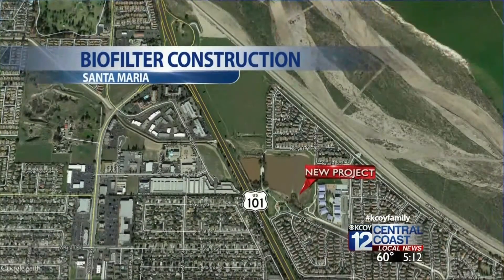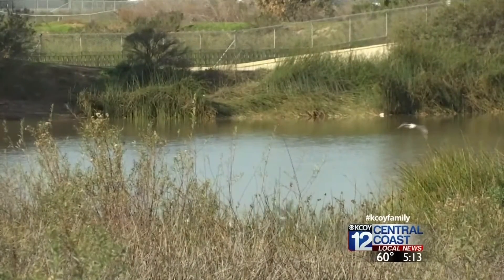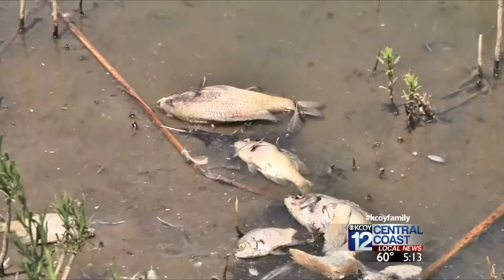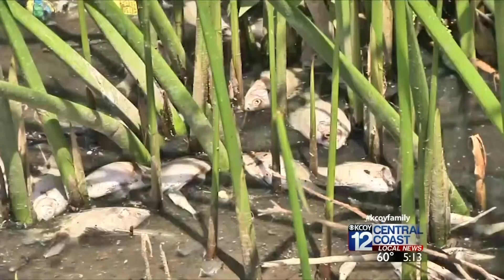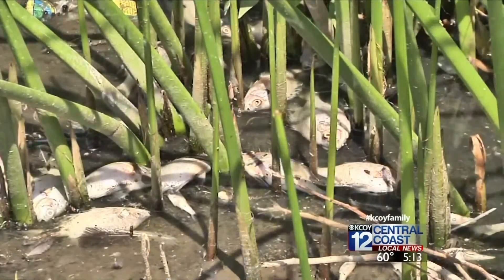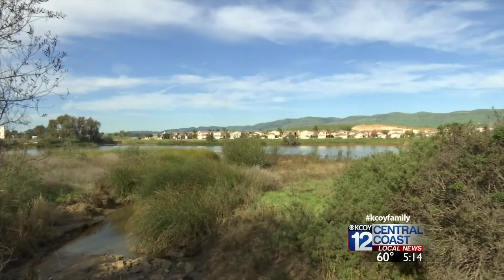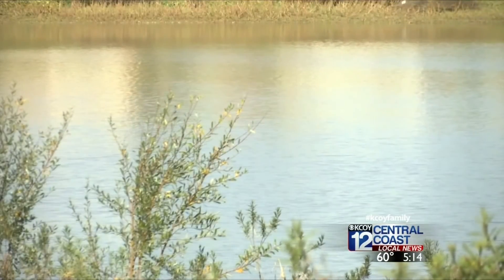Biofilter project nearing completion in Santa Maria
Construction is continuing on a biofilter project in Santa Maria that will treat nitrate-rich water from agricultural runoff. When completed, the facility will protect groundwater supply and improve the environment.